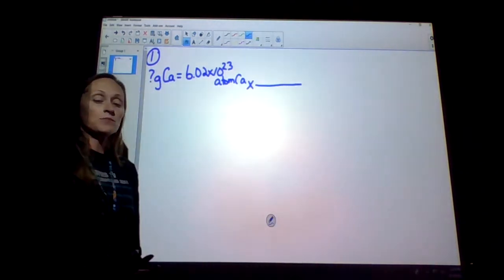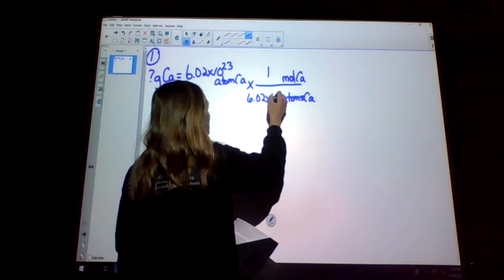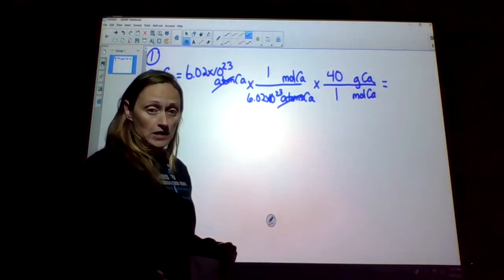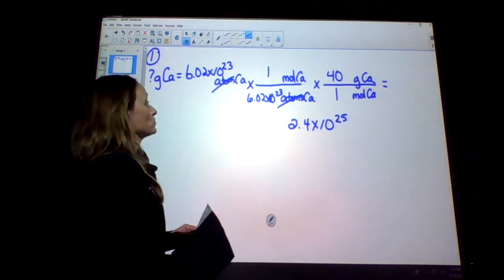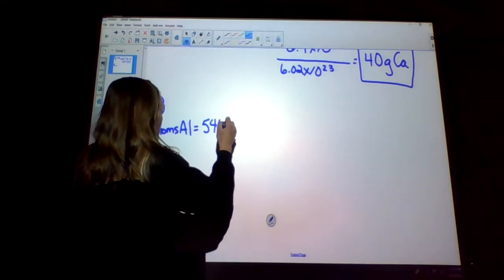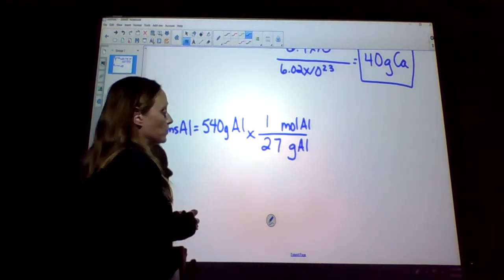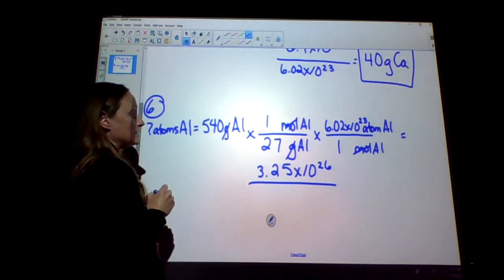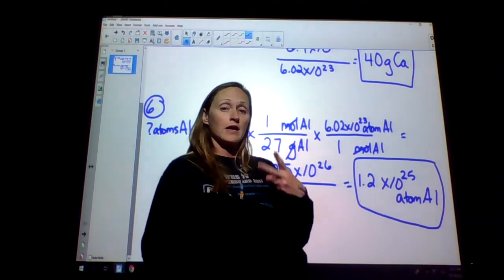Moles of Elements 2 Step Problems